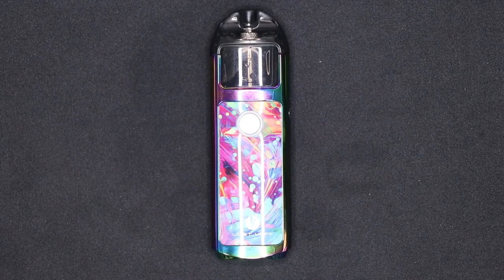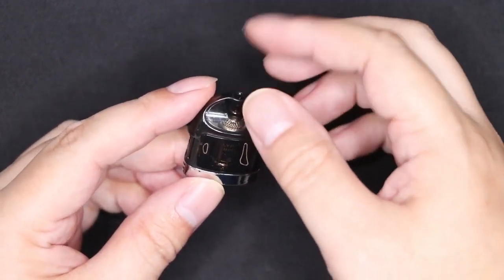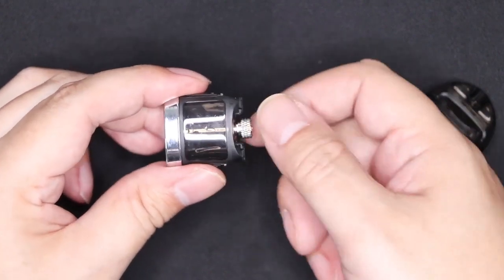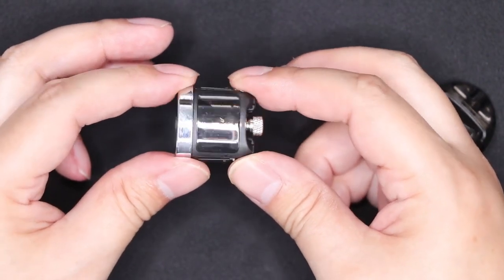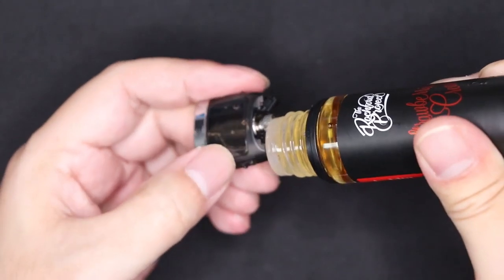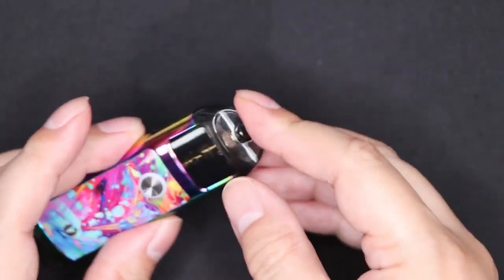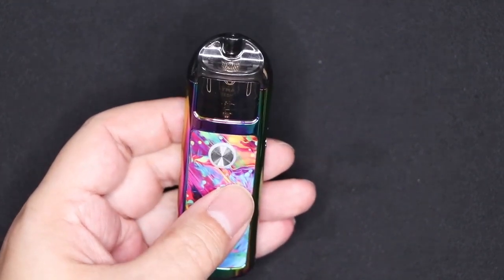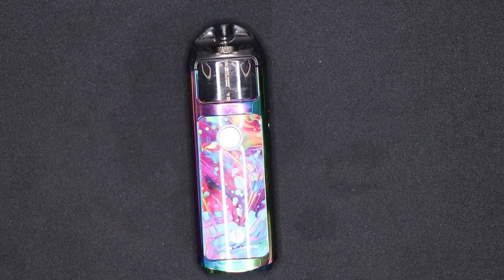Lost Vape LYRA Instruction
This short video includes LYRA unboxing, how to change LYRA replaceable coil, how to fill ejuice, etc. some tips.